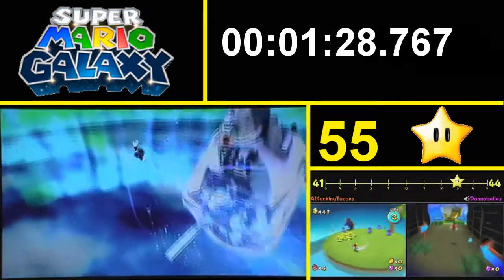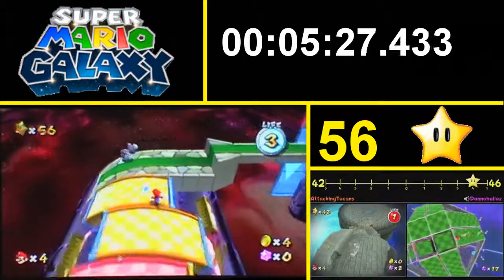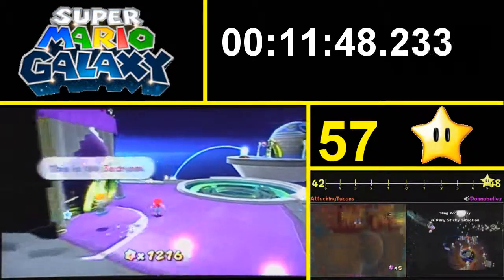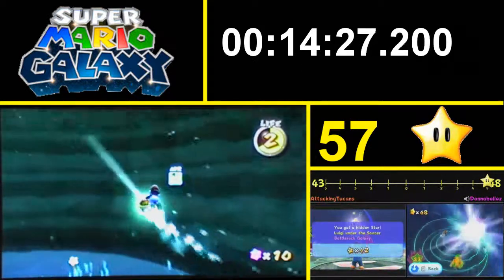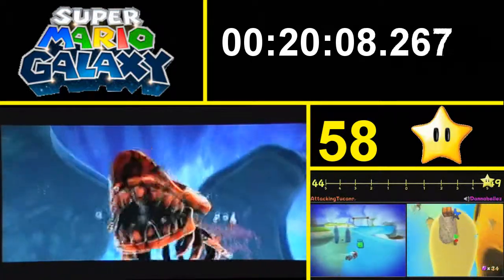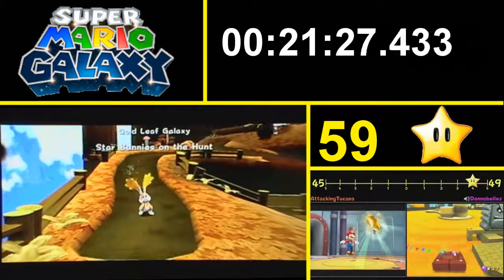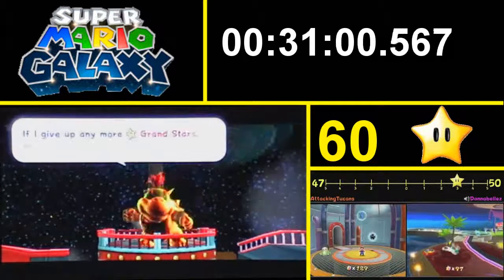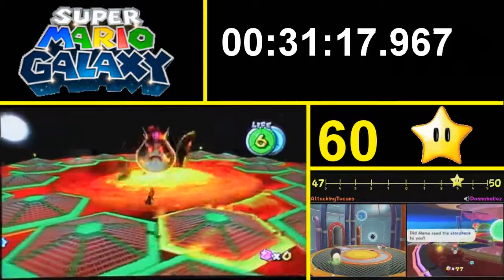Biendeo's Mario Galaxy Versus Play-Along - Part 9: Bowser Time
In this part, we get two Grand Stars. Yup